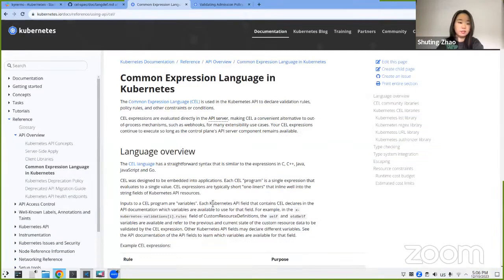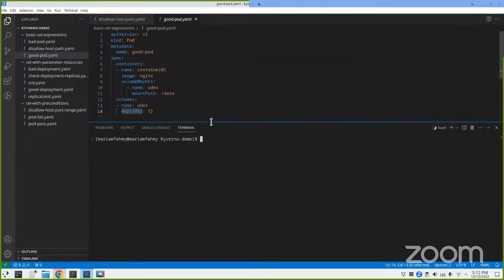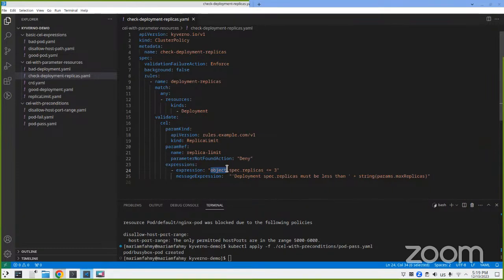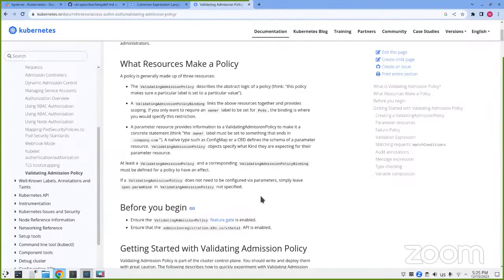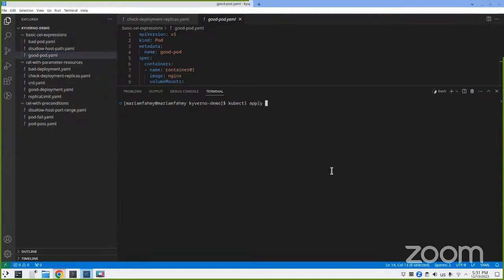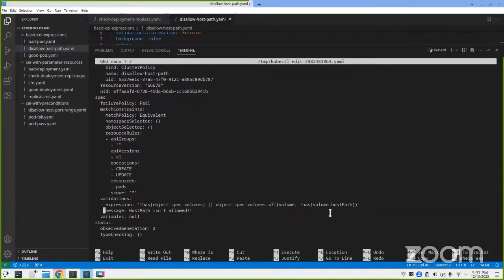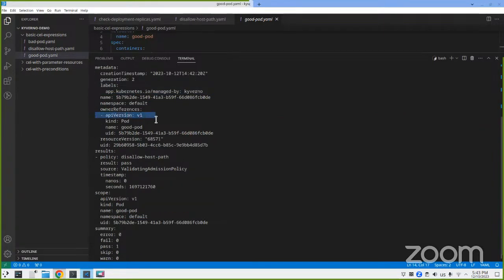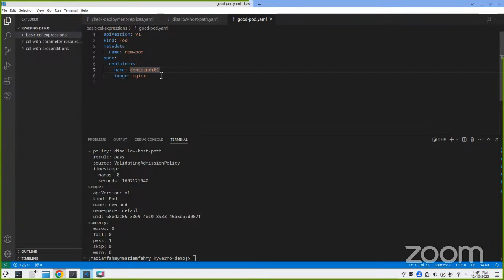Nirmata Office Hours for Kyverno- Episode 8 - New VAPs Generation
Kubernetes policy and governance livestream, hosted by the team at nirmata, the creators of Kyverno. In Episode 8 of the series, Mariam Fahmy demonstrated the new VAPs generation.